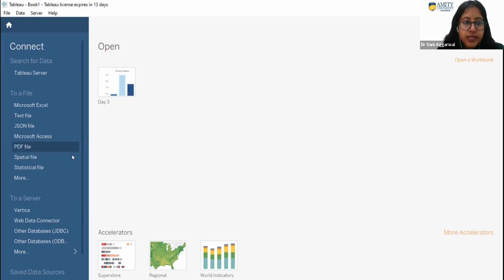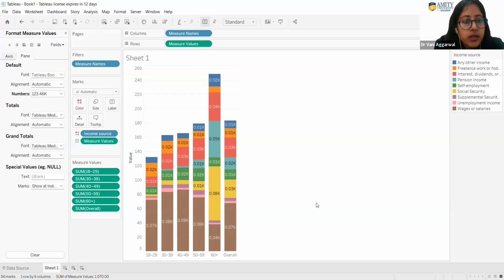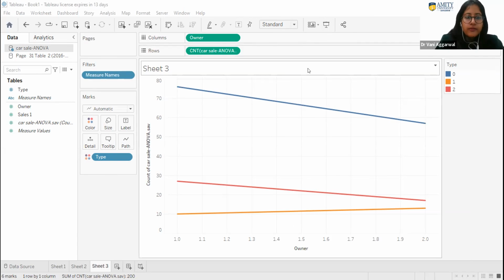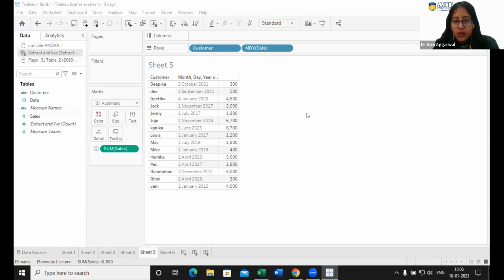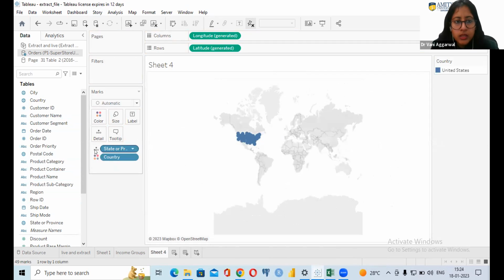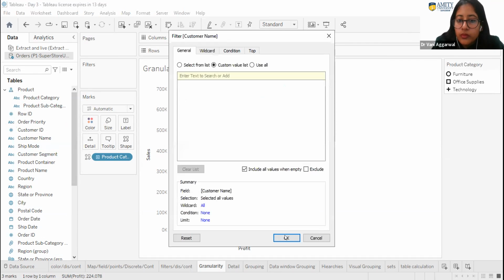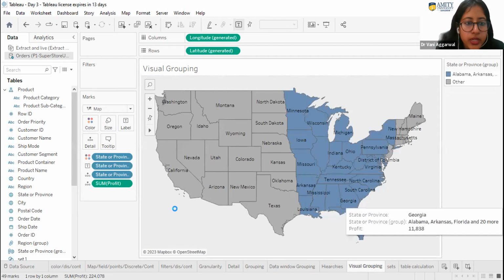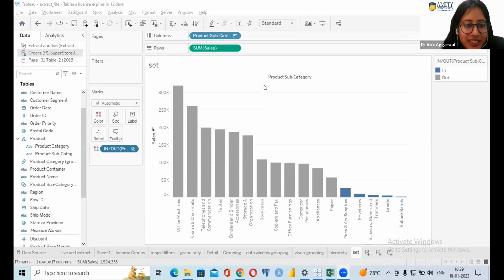Amity Business School is organizing-Management Development Programme on Data Visualisation-18 Jan 23